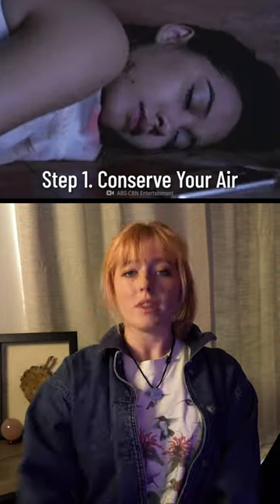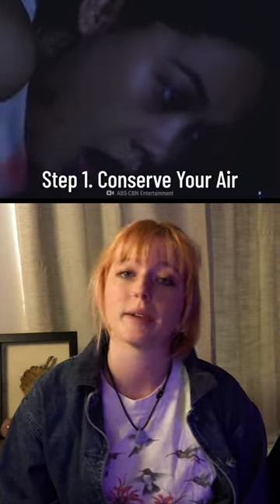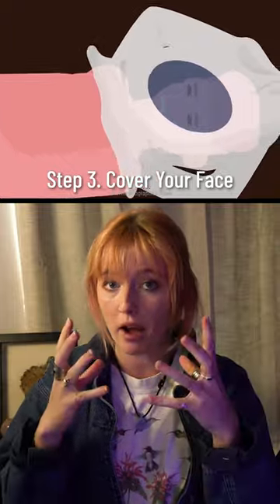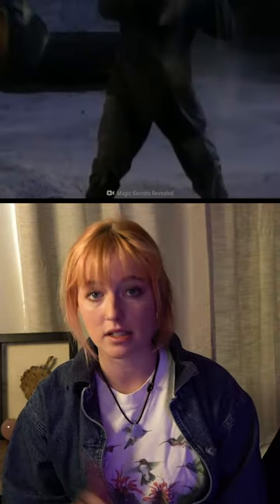How to Survive Being Buried Alive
If you somehow end up alive and six feet under, there are a few things you might want to know.